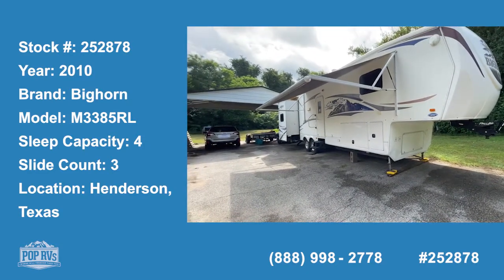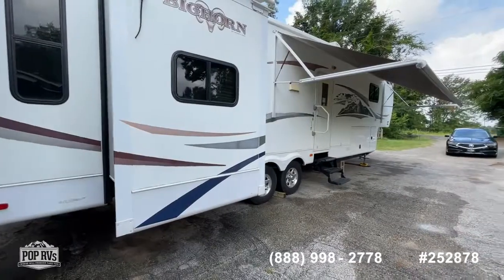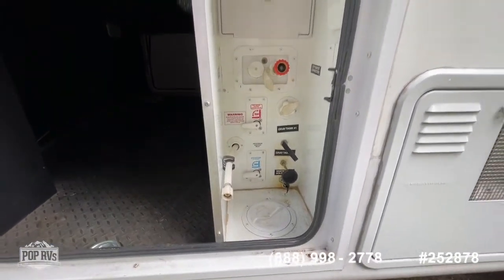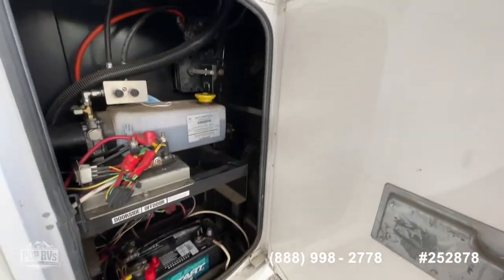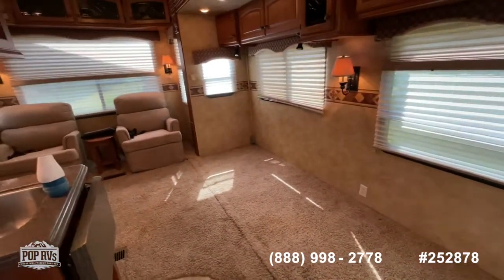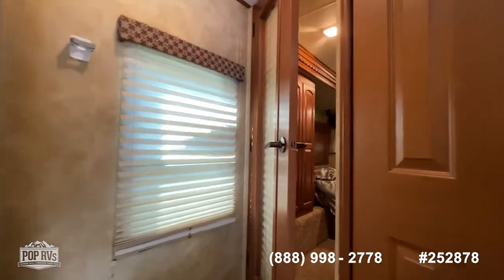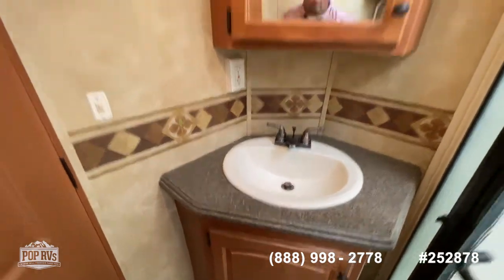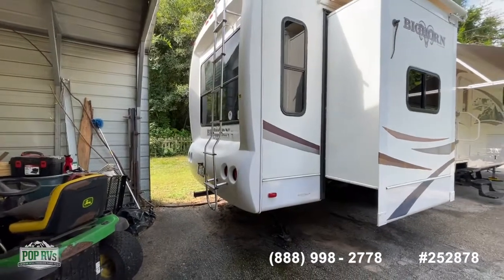[UNAVAILABLE] Used 2010 Bighorn M3385RL in Henderson, Texas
2014 Blue Ridge 3125RT in Benton, Louisiana - $36,900

2016 Montana 362RD High Country in Gillham, Arkansas - $49,950